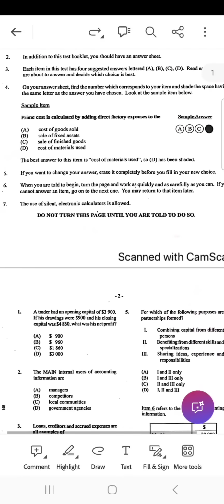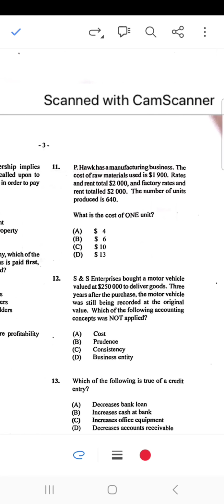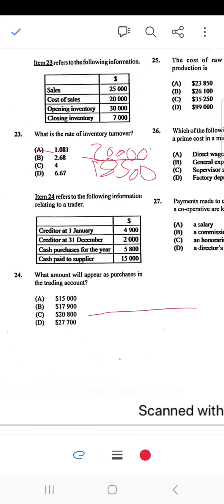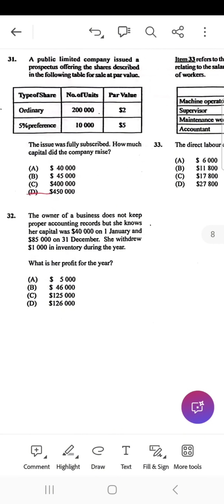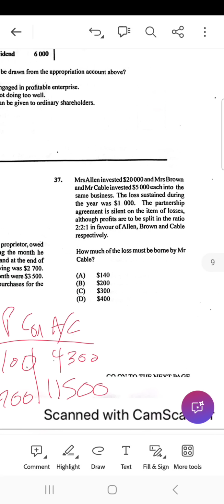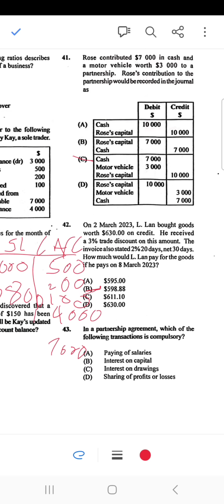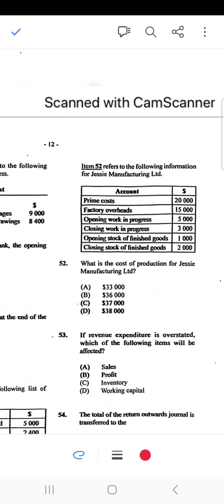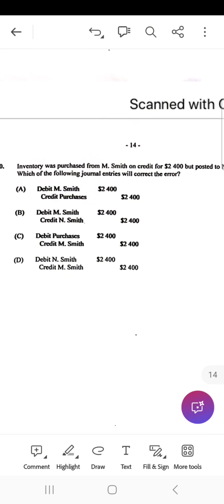POA May/June 2024 Paper 1